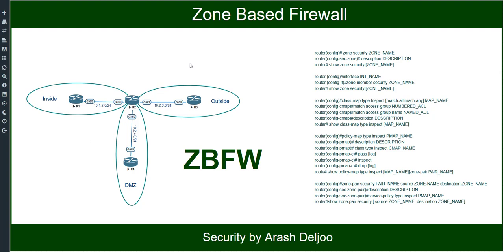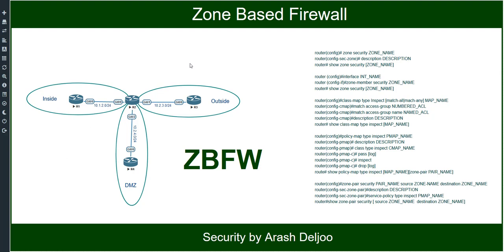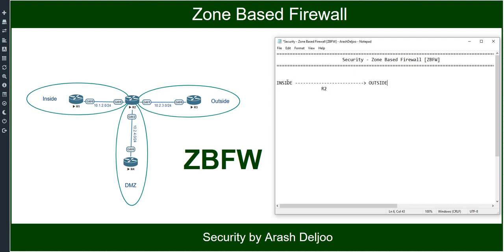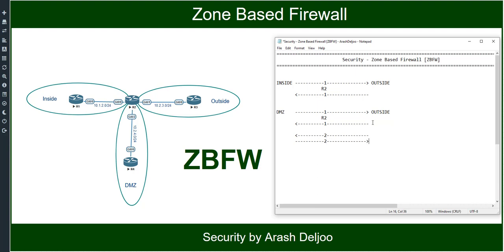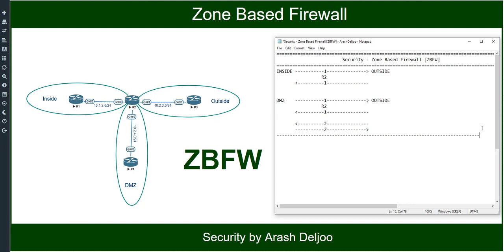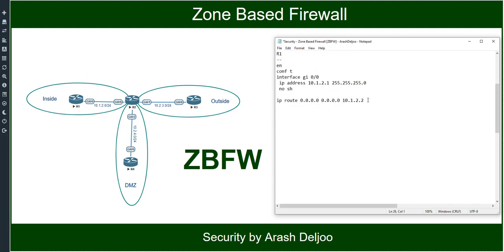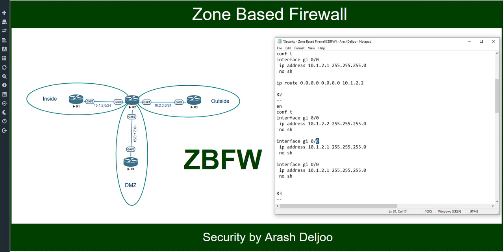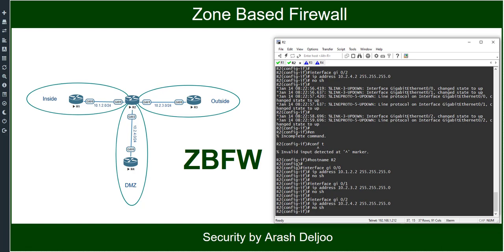2 Security - Zone Based Firewall (ZBFW) by ArashDeljoo - Part1